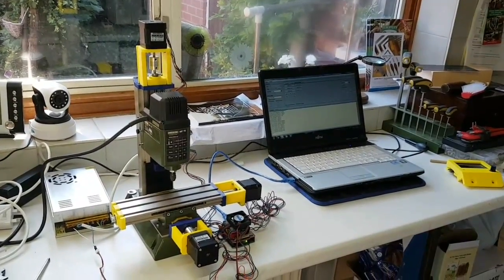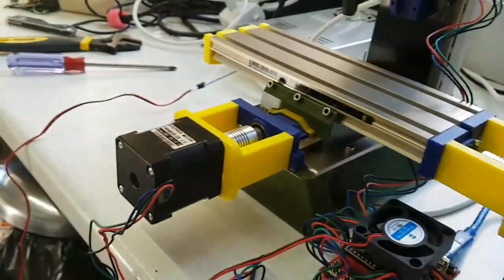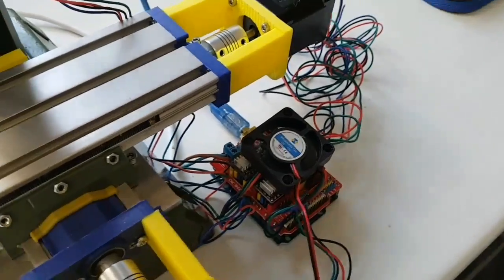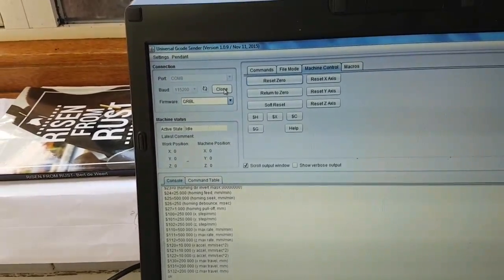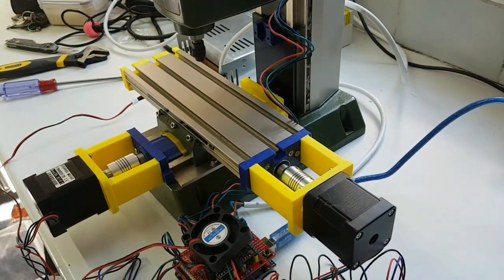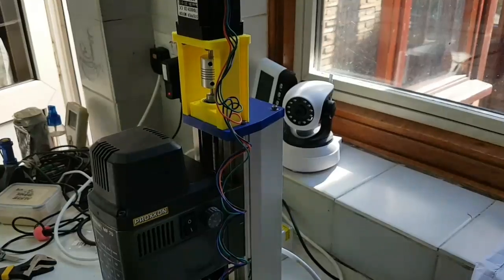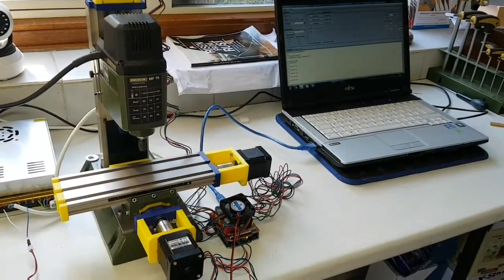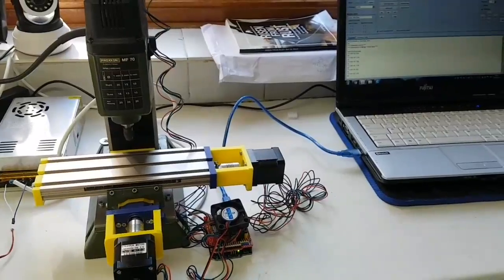PROXXON MF70 - CNC conversion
Final axis assembly and testing using Arduino UNO and GRBL CNC shield